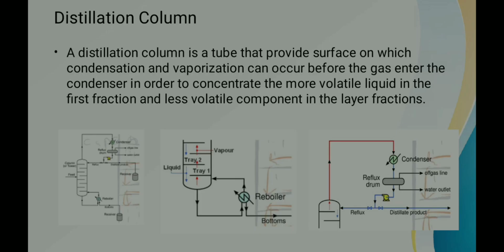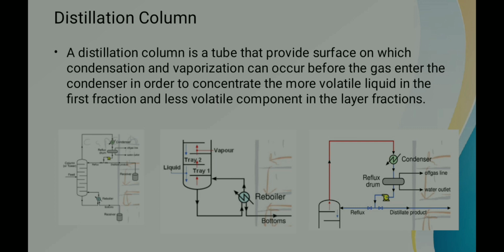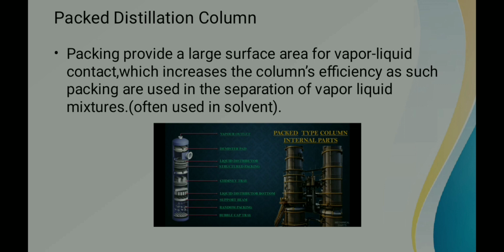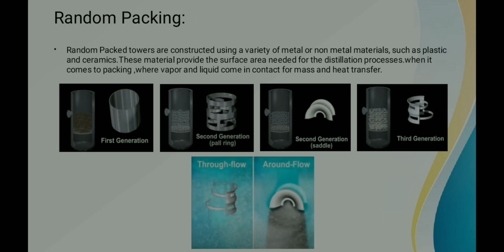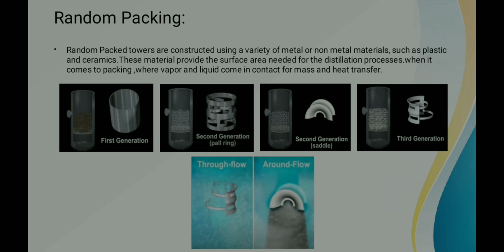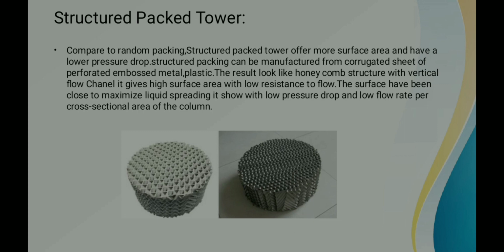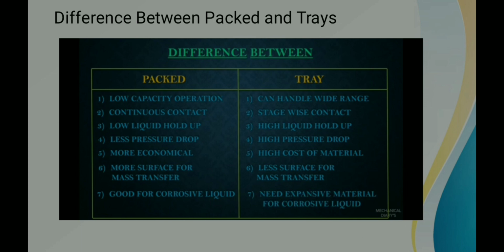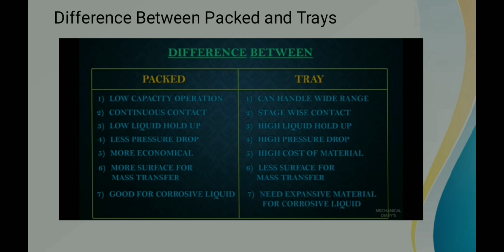DISTILLATION COLUMN PACKED TOWER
Application of distillation column packed tower ,types, materials and difference between packed and tray